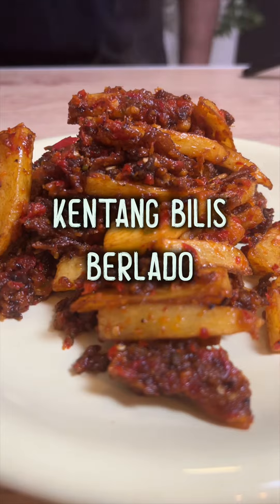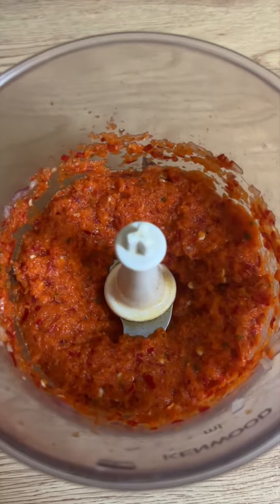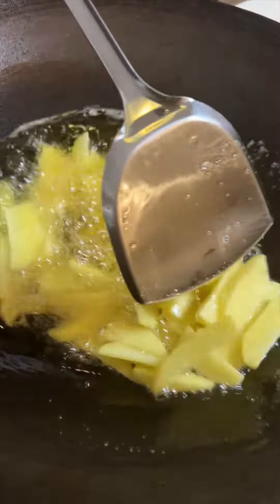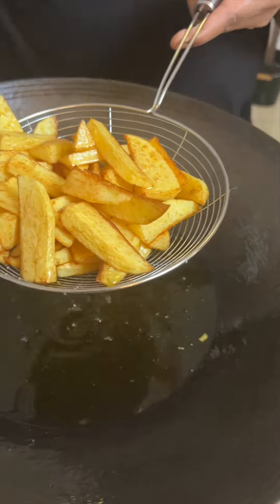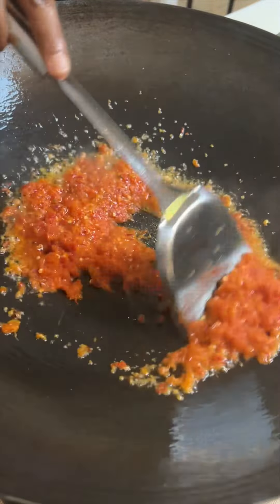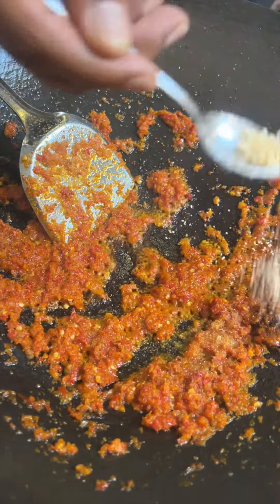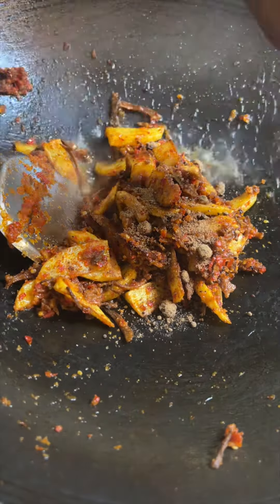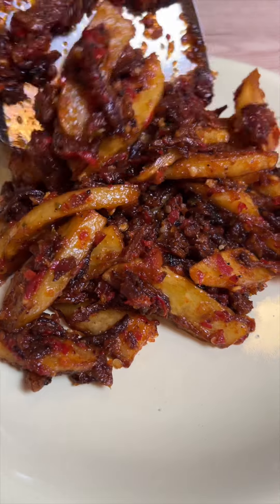KENTANG BILIS BERLADO– CHEF DAVE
Preparation time: 15 minutes
Cooking time: 20 minutes
Servings: 4 pax

Recipe
Ingredients:
Vegetarian anchovies as needed
2 potatoes (cut into wedges)
1 pcs tamarind slice
Mushroom seasoning powder as needed

Ground ingredients:
5 red chilies
3 red/green bird’s eye chilies
2 onions
3 cloves garlic

Cooking method:
1 Potatoes that have been cut into wedges are fried first until browned. Remove and set aside.
2 Fry all the ground ingredients until the oil breaks.
3 Add tamarind slice and put sugar, salt  and mushroom seasoning as needed.
4 Add fried potatoes, enough anchovies and a little water if necessary. Mix well and ready to serve